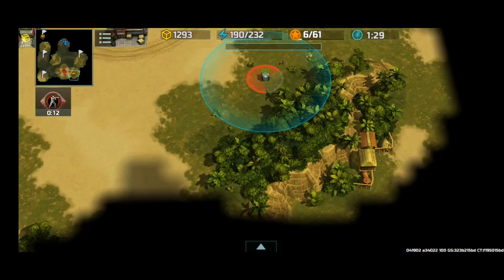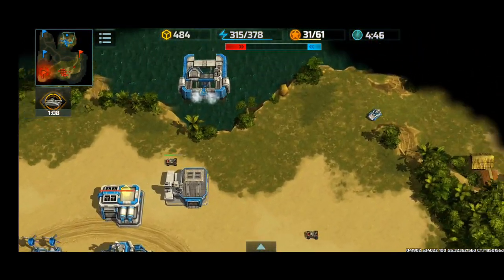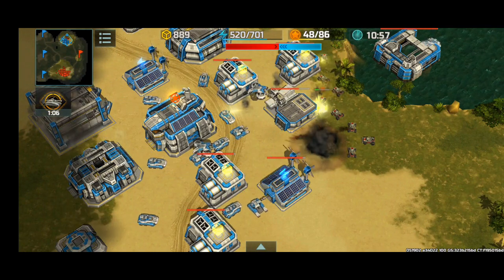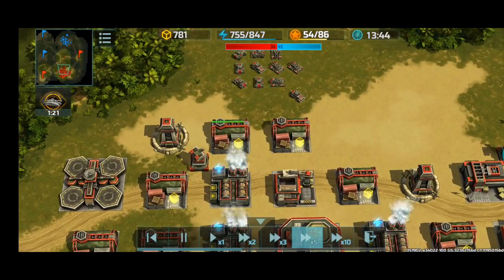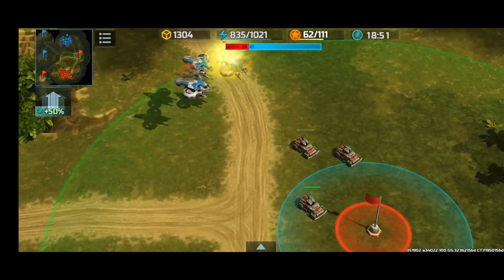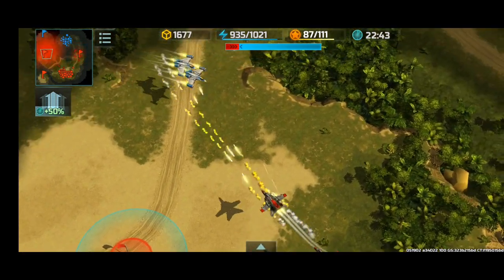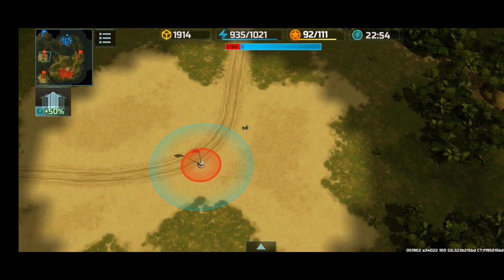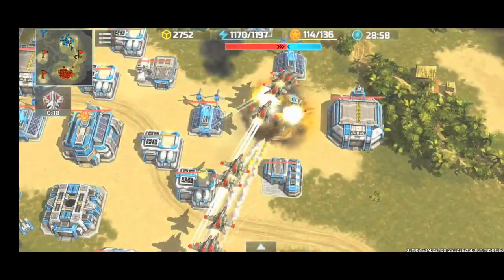This was a CLOSE Call! (Art of War 3 - PvP Battle)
Hey guys, in this Domination PvP battle, I almost lose map control and even the battle! This was a pretty solid comeback against a confederate officer who almost had me! Watch till the end to see how exactly it is that I won!